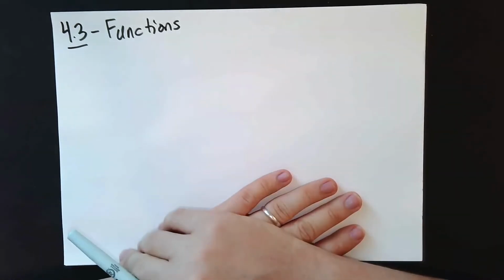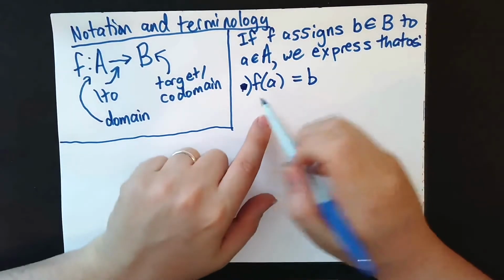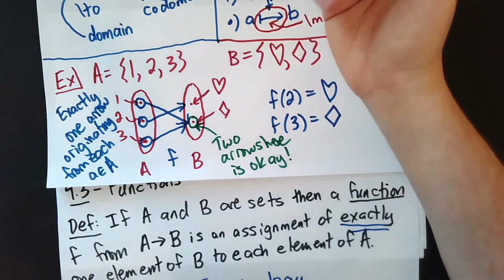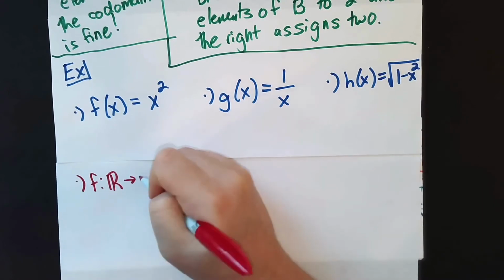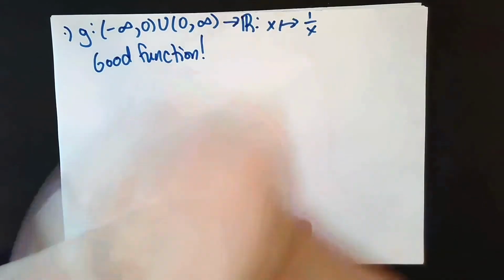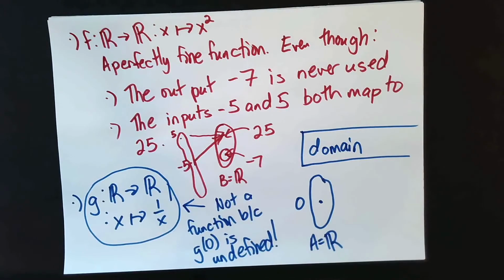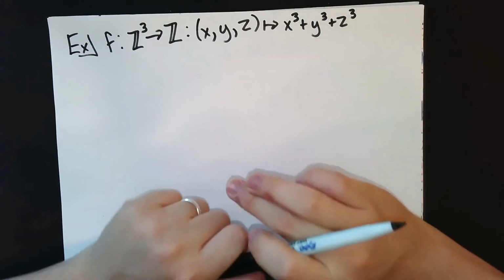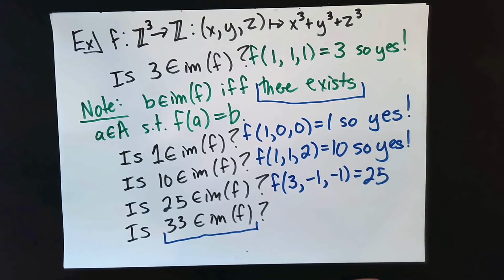Functions | Math 220 Week 4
We now begin our discussion of functions, which will continue for some time.

x^3 + y^3 + z^3 = 33 was found by the mathematician Andrew Booker at the University of Bristol.